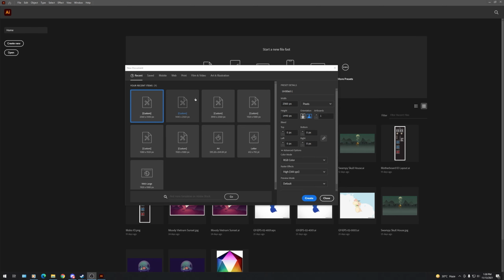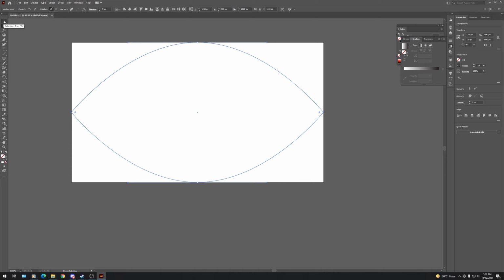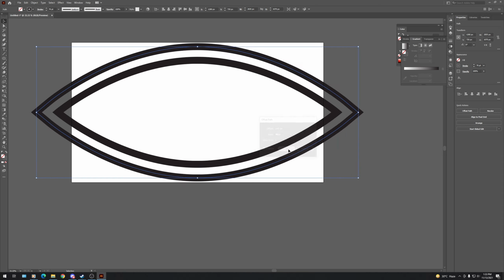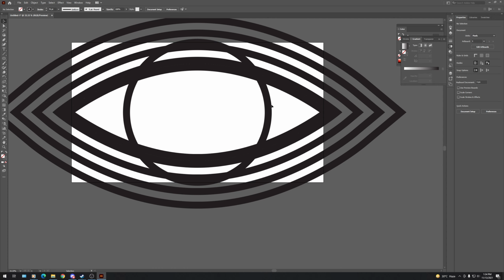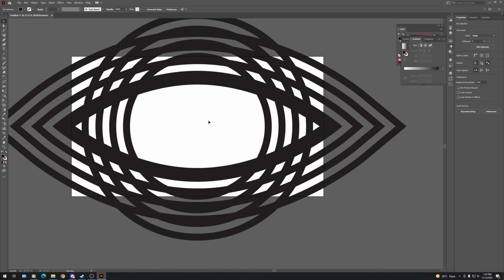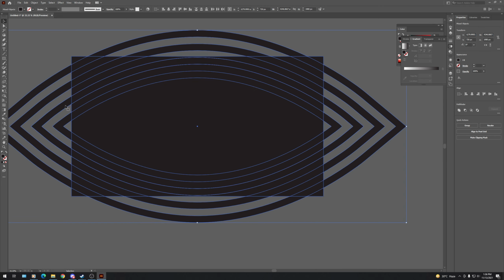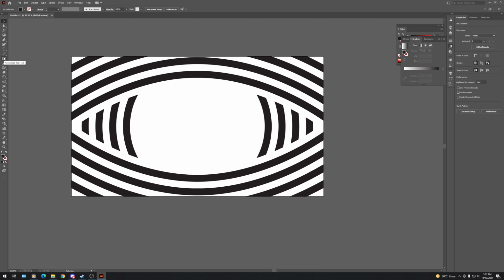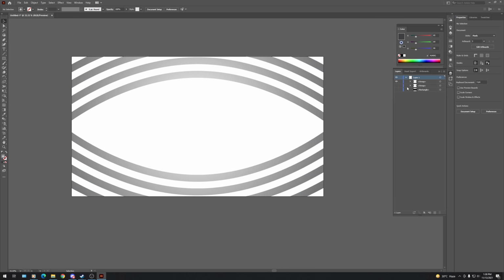How to create a simple abstract eye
In this tutorial, we'll be creating a simple abstract design of an eye.